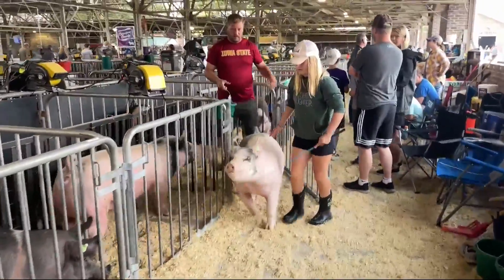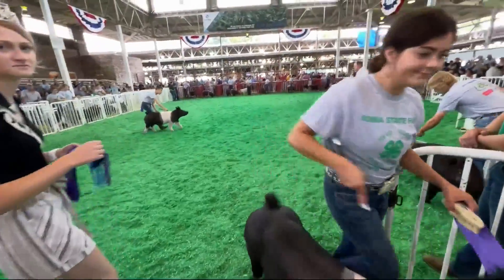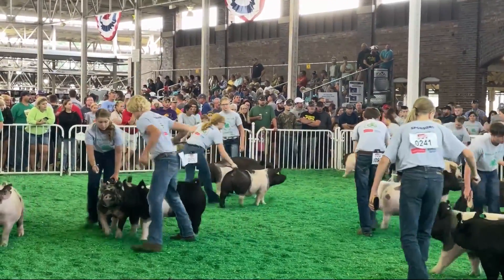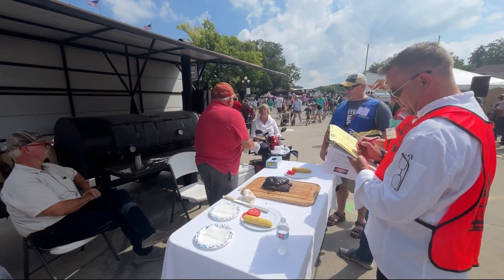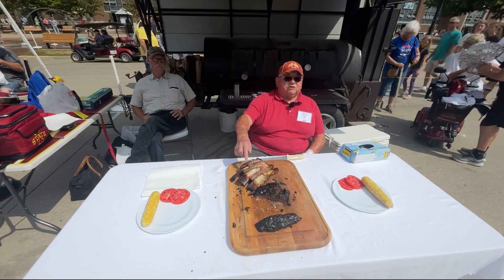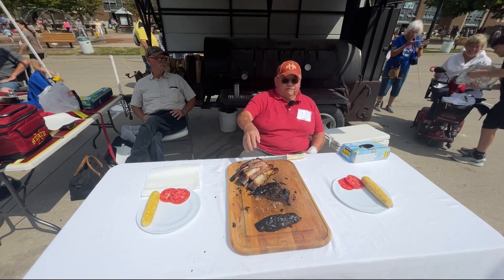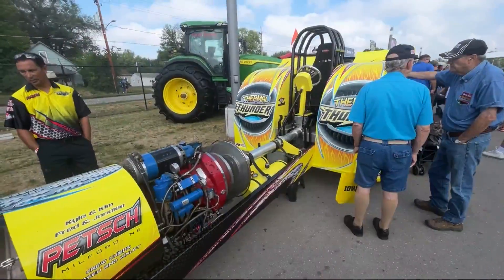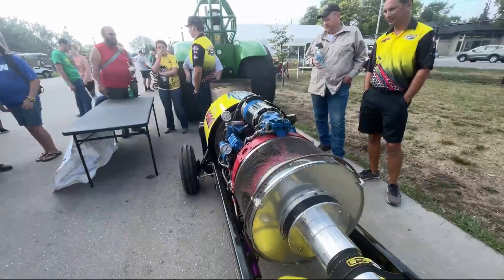StateFair BBQ Contest and Tractor Pulling-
Iowa State Fair Tuesday 8.16.22 Tractor Pulls showing Hogs, and BBQ contest